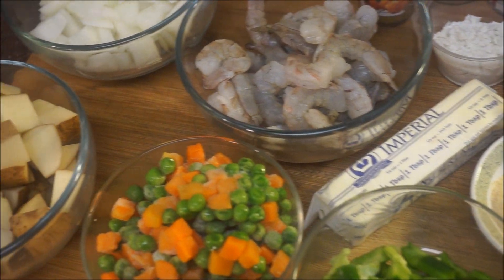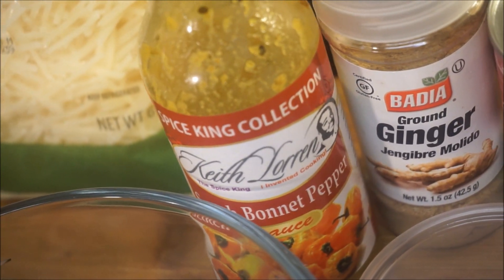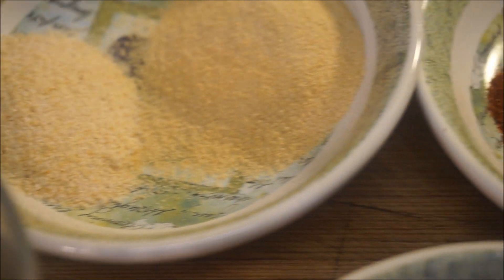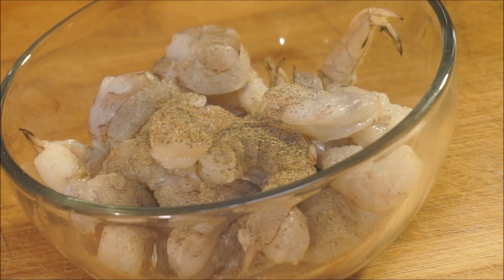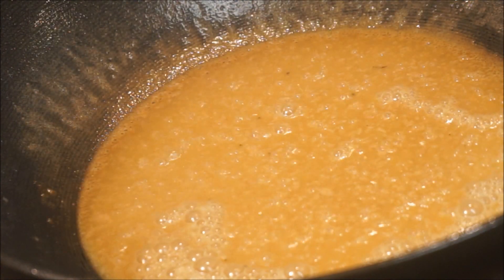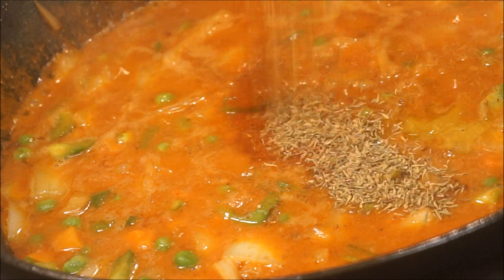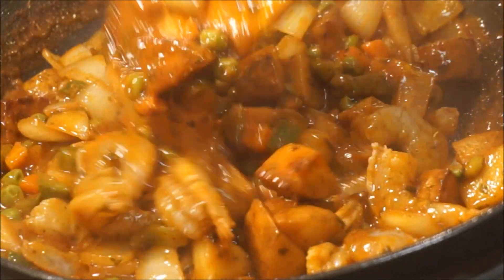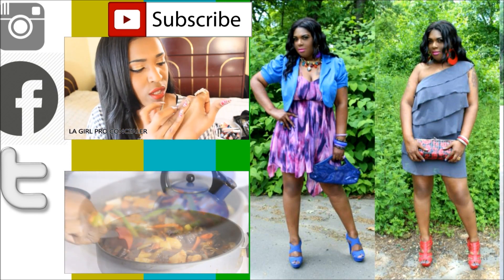Creamy Buttery Shrimp and Potatoes Recipe - Fast Easy and Simple Shrimp and Potatoes Recipe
Hello Goodie
This shrimp and potatoes recipe is so deliciously cooked stove top in a creamy buttery sauce filled with flavor goodness
This Creamy buttery shrimp and potatoes recipe is great for all family gathering they will love this comfort food , down to the last bite

this Creamy Buttery Shrimp and Potatoes Recipe - Fast Easy and Simple Shrimp and Potatoes Recipe
my husband love this recipe so much he went back for more
now it's your time to cook this Creamy Buttery Shrimp and Potatoes Recipe - Fast Easy and Simple Shrimp and Potatoes Recipe
please let me know if you like it

.INFORMATION FOR KING OF SPICE.
THESE PRODUCT ARE SOLD AT STOP & SHOP, BIG Y, WORLD CLASS MARKETS

KIETH LORREN GLOBAL LLC
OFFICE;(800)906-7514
MAILING
2001 PINES BLVD #298601

.THINGS YOU WILL NEED FOR THIS RECIPE.
2 pound shrimp
1 cup mix vegetable
3 large potato
1 large onion
parmesan cheese
hot sause
1/2 tsp ginger powder
3 tbsp tomato paste
parsley
1 tsp vinegar
1/2 stick butter
1 medium bell pepper
3 tbsp flour
1/2 cup heavy cream
1 tsp all purpose seasoning
1 tsp sea food seasoning
1 tsp onion powder
1 tsp garlic powder
salt to flavor
1 tsp black pepper
1 tbsp paprika
thyme